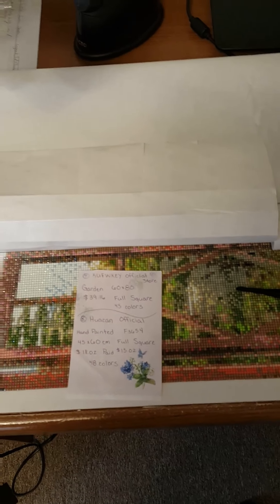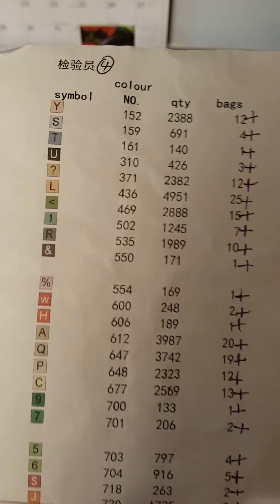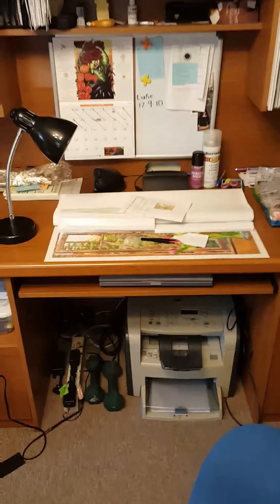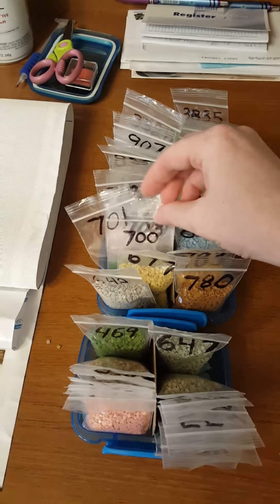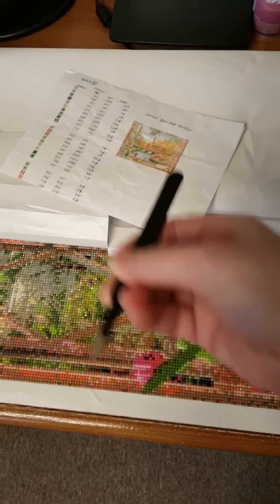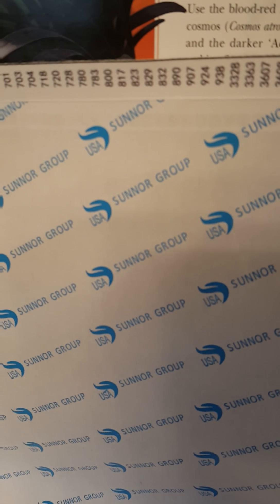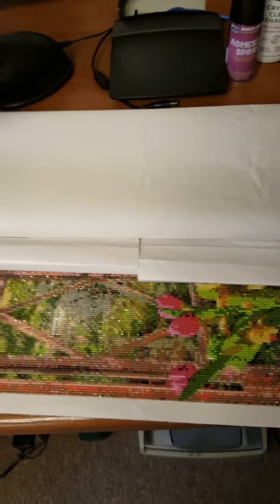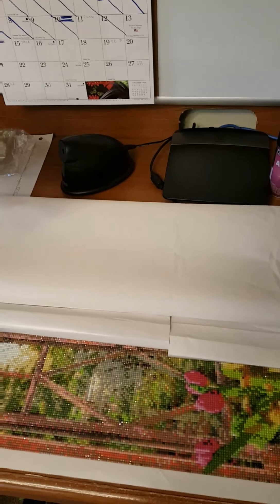Diamond painting 80 x 60 WIP preview E3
Introduction of a 80 x 60 WIP my largest one and when done, my 7th completed diamond painting.